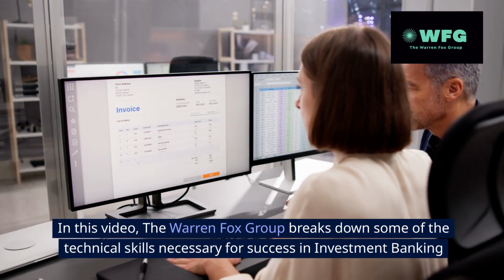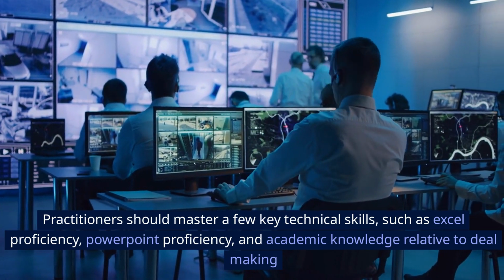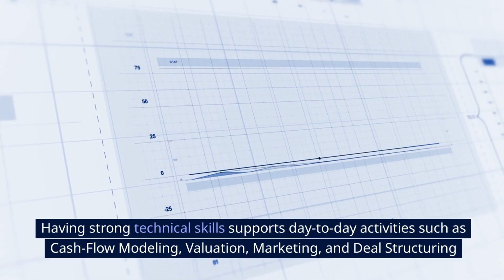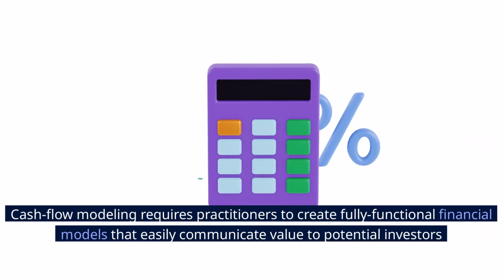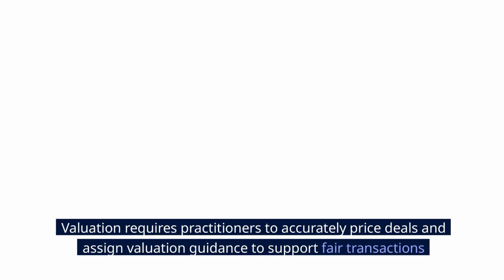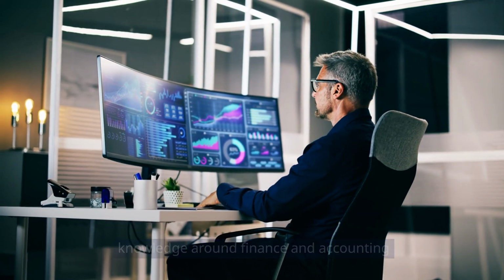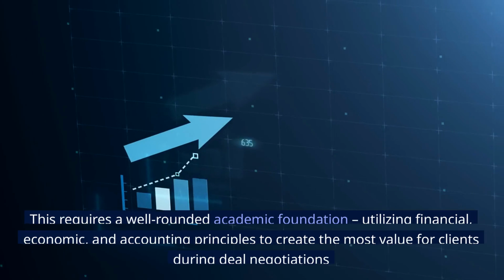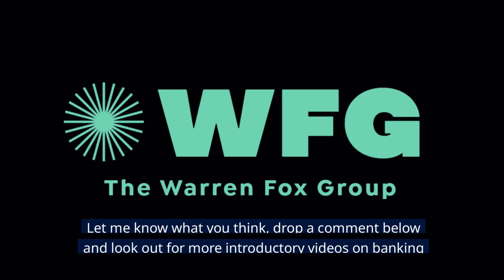Technical Skills in Investment Banking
Practitioners should master a few key technical skills, such as excel proficiency, powerpoint proficiency, and academic knowledge relative to deal making.

Possessing these technical skills will directly translate to success within the industry and better individual performance as a banker.

Having strong technical skills supports day-to-day activities such as Cash-Flow Modeling, Valuation, Marketing, and Deal Structuring.

to learn more about Investment Banking Skill Sets.

Feel free to like, follow, and share our videos.